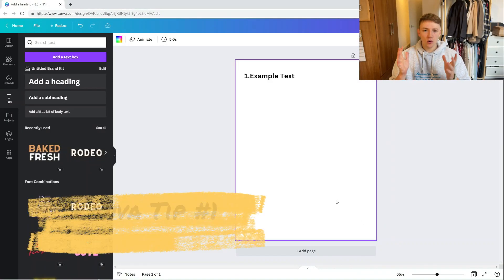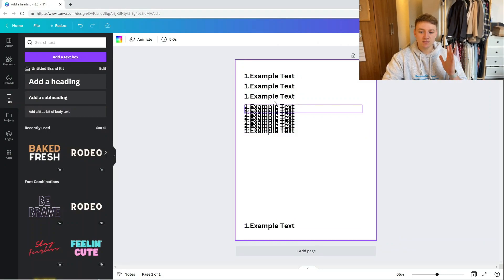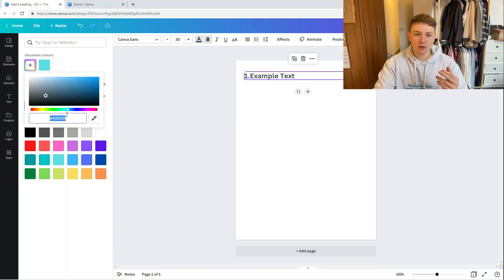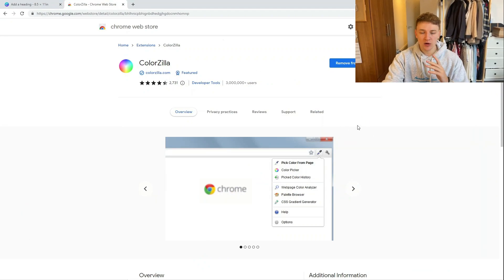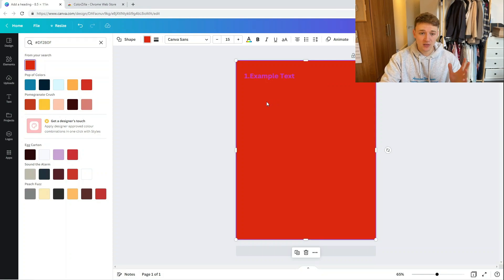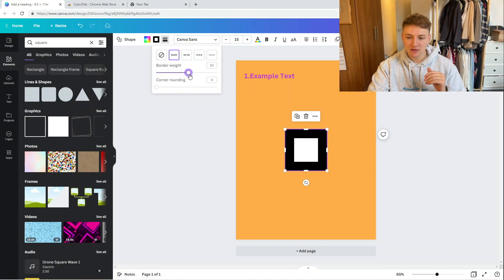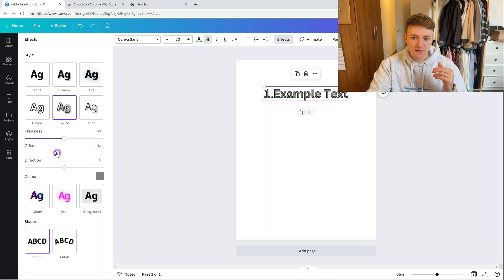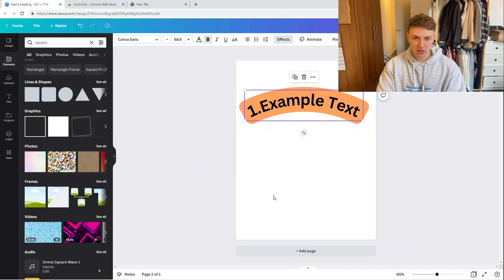5 Time-Saving Canva Tips For KDP Publishers - Save HOURS On Your Canva KDP Interiors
In today's video, I outline 5 tips that will save KDP publishers time when creating interiors on Canva for their KDP Books. Use these tips to create your KDP Canva interior or KDP Canva cover.

Video Contents:

Intro: 0:00
Tip 1 - Text Alignment: 0:21
Tip 2 - Brand Kit: 2:05
Tip 3 - Colorzilla: 3:28
Tip 4 - Shape Outline: 4:58
Tip 5 - Text Effects: 6:37
Outro: 8:04